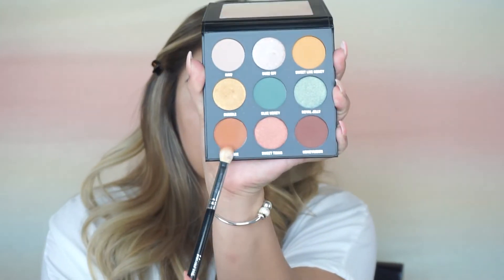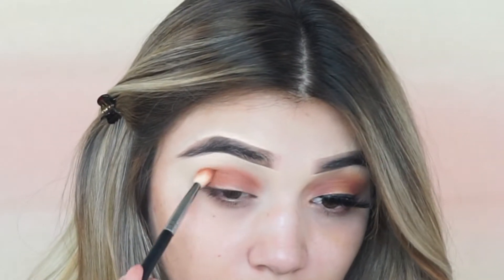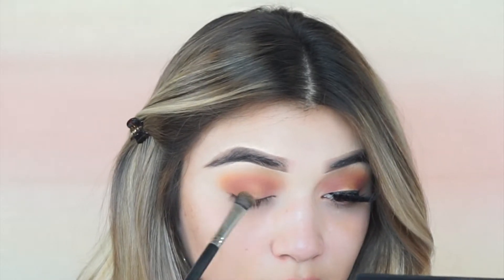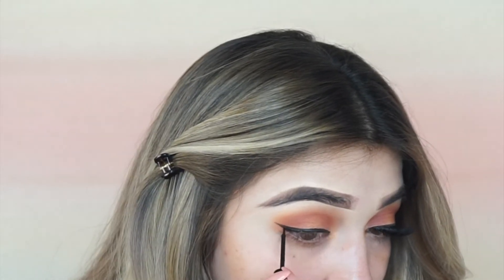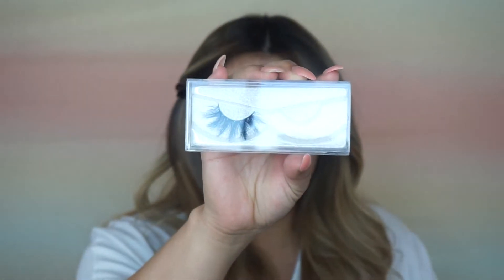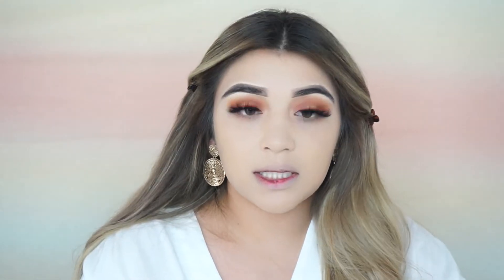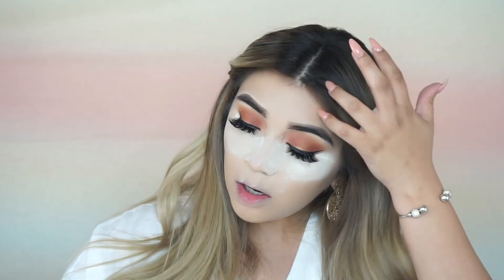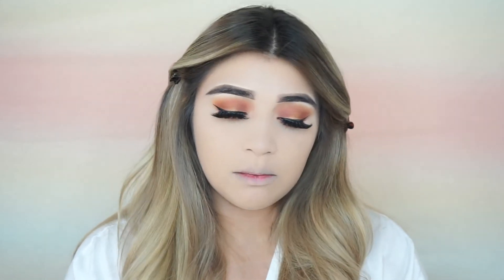GRWM: DATE NIGHT MAKEUP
Hey dolls, I meant to upload this video a couple days ago😬

Eyes: Kylie cosmetics blue honey palette

I hope you enjoy, don’t forget to click the notifications button to be notified every time I post a video!